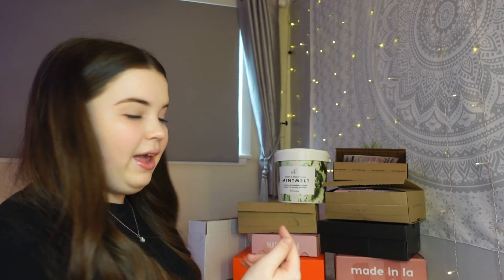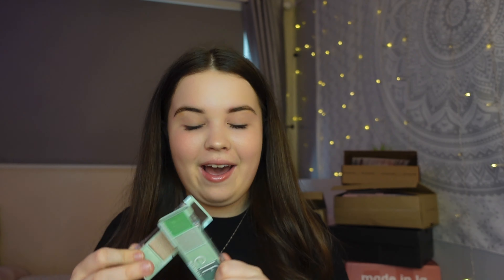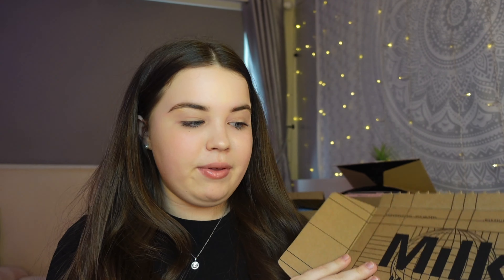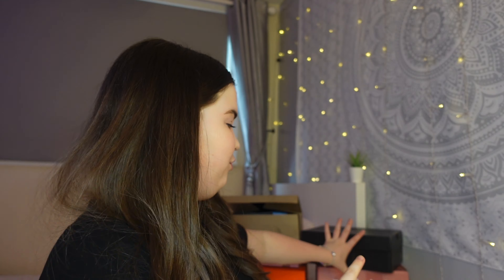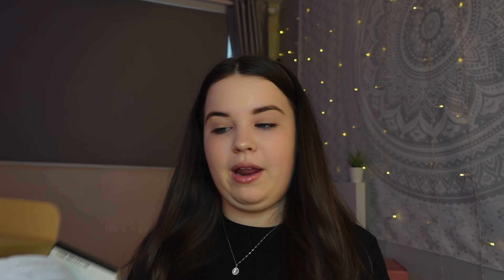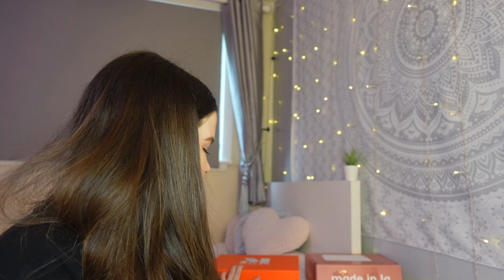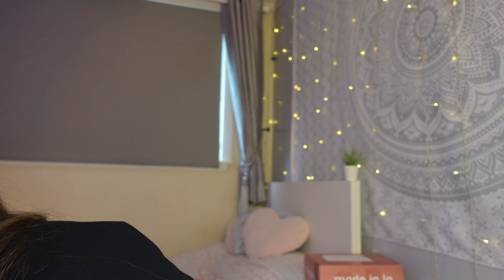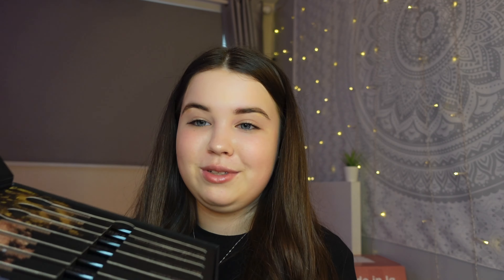pr haul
Hope you enjoyed this video as its extremely recommended.